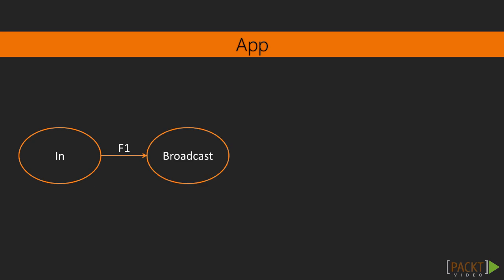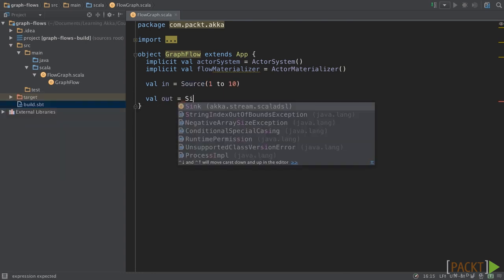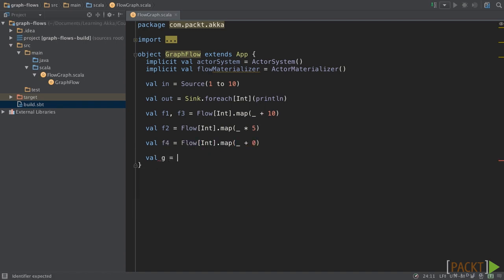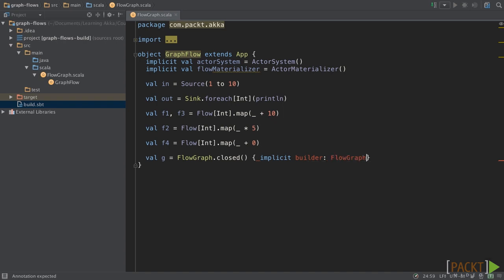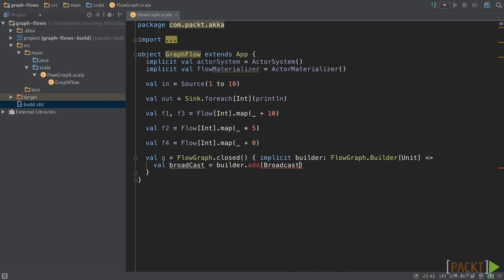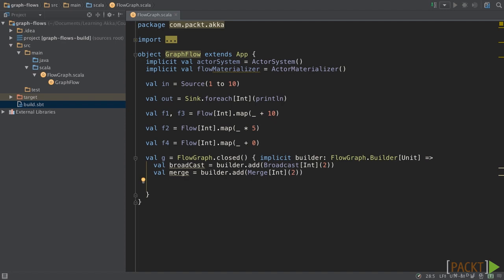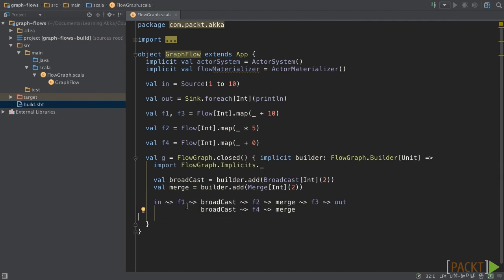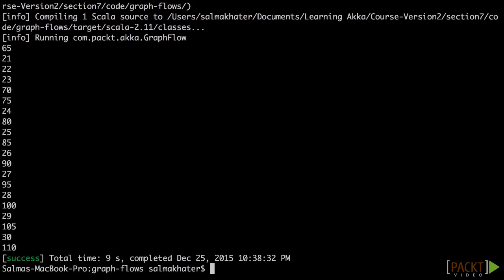7.4 Working with Graphs Learning Akka